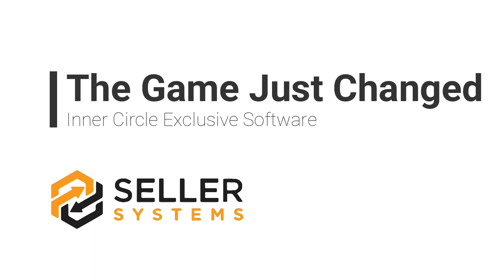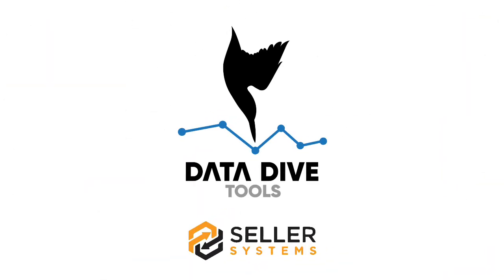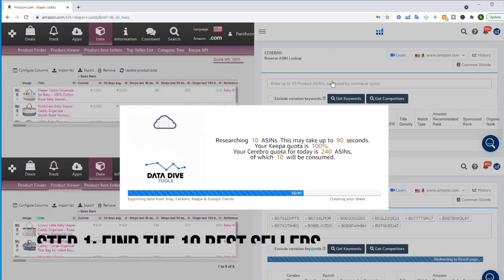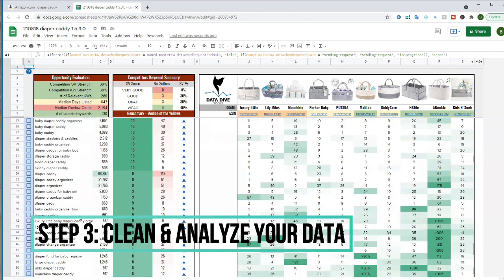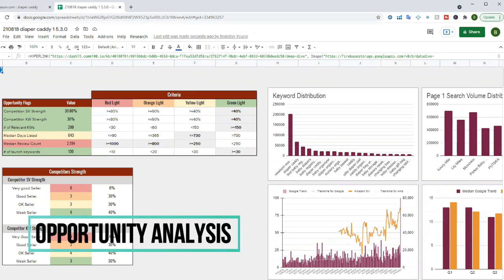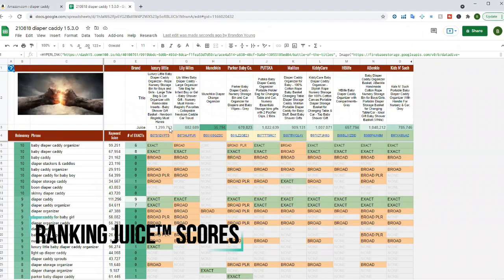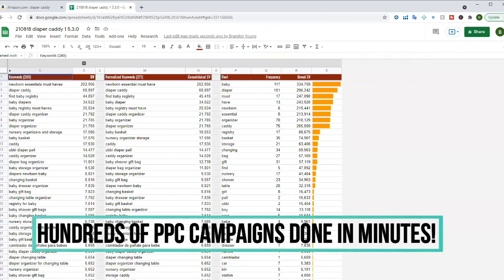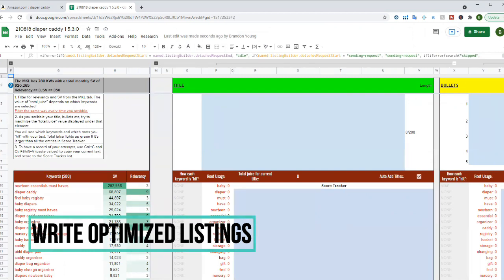The Most Powerful Software Tool for Selling on Amazon with Private Label and Wholesale! Data Dive!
This Seller Systems Software Tool is the most powerful tool on the market for Amazon Sellers. It will save you hundreds of hours and give you the most accurate data!
-Product Analyzer
-Master Keyword List
-Listing Building
-Automatically Create hundreds of ppc campaigns
-Profit Analyzer
-Opportunity Analyzer

Because a tool this powerful shouldn't be open to just anyone, Data Dive is available to Inner Circle members only: